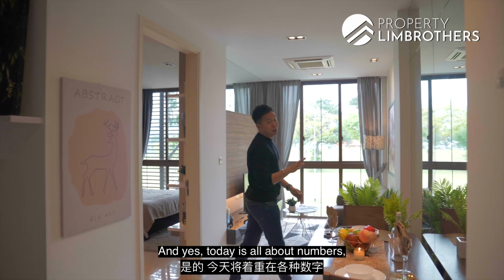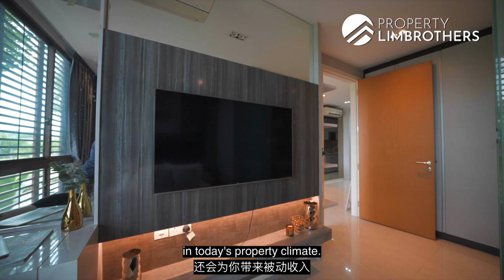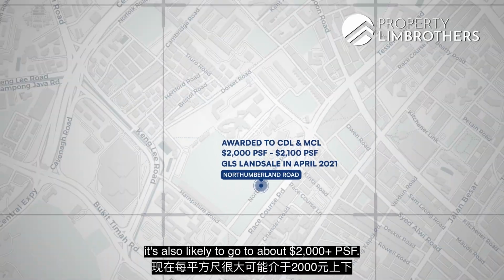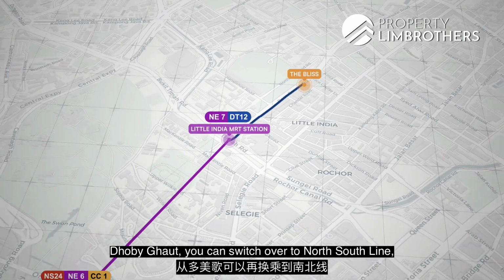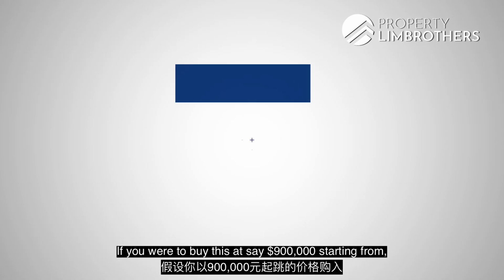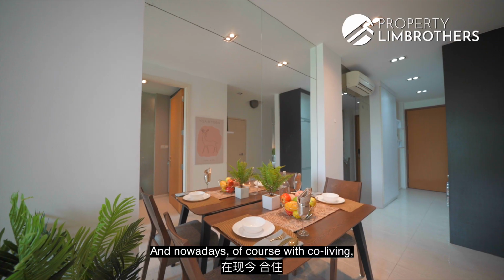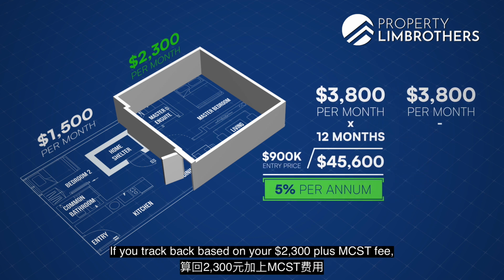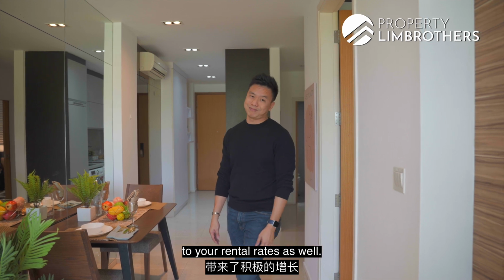The Bliss: Freehold 2-BR Apartment @ D8 | Close to MRT Stations | Sold | Home Tour | Melvin Lim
Launch Date: 5th Jun 2021
Re-Launch Date: 25th Feb 2022
Sold Date: 1st Apr 2022

PropertyLimBrothers is bringing you another home tour in District 8, around the Little India/Farrer Park area. This is freehold 2-bed 2-bath layout is positioned to leverage for rental purposes, but there’s more to it! Convenient to two MRT stations, its price is certainly an attractive one.

Follow Melvin as he breaks down the numbers for this unit that is immune to the decaying lease which is well-loved by investors and how to achieve that 5% gross rental yield with 4 different rental configurations of the unit. Watch on to find out why we love this unit as it fits the bill of PLB’s Trifecta analysis.

Check out this home tour for more location, pricing comparisons and how to achieve positive cashflow. Enjoy!

 The Bliss is a low density boutique development TOP-ed in 2013

0:00 - Intro
0:50 - Project Details
1:39 - Using This Property as a Pivot Home
2:48 - Configuring the Space to Maximise Rental Income
3:00 - Option 1
3:09 - Unit Mix
3:58 - Government Land Sales
4:34 - Rental Performance in the Vicinity
5:40 - Connectivity
6:11 - Option 2
6:29 - Amenities
6:45 - Master Bathroom
7:34 - Financial Analysis
8:39 - Option 3
9:37 - Option 4
11:37 - Trifecta
12:56 - Outro + Contact